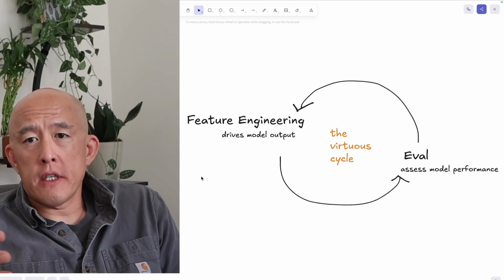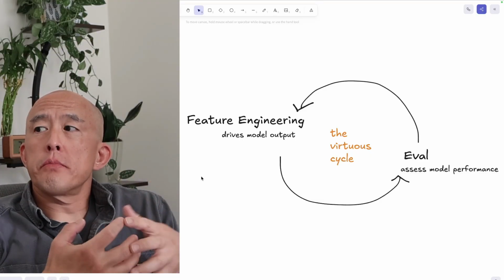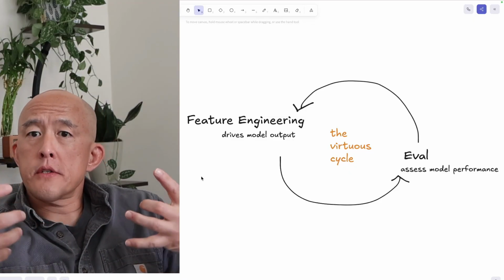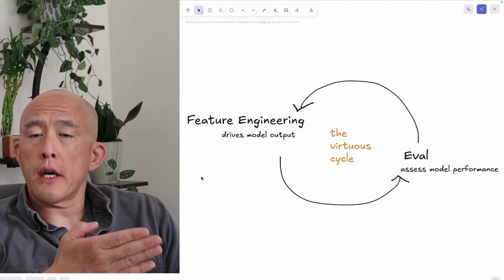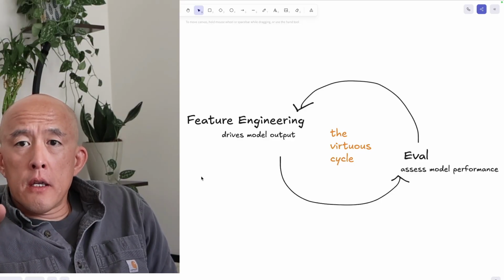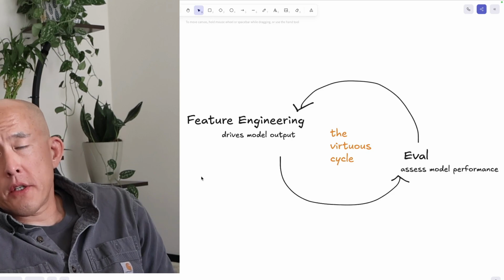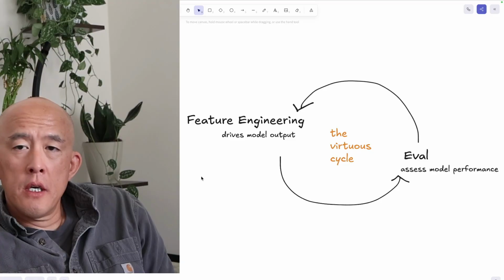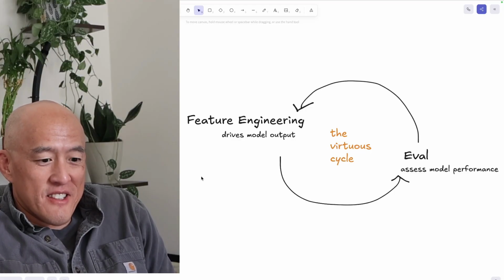The virtuous cycle of ML and AI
Do you trust your model output? If the answer is no, you might need a virtuous cycle.